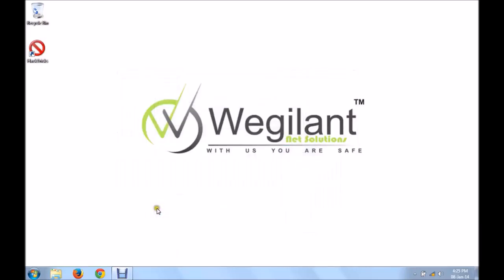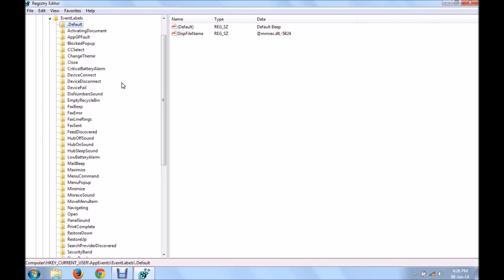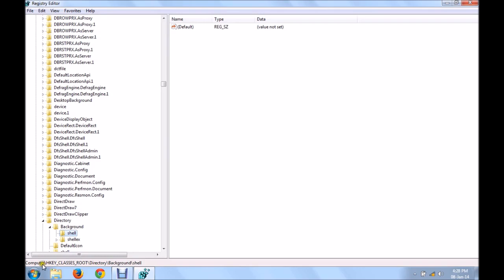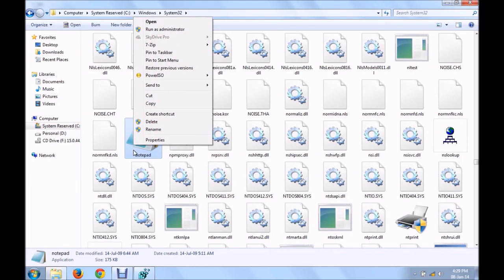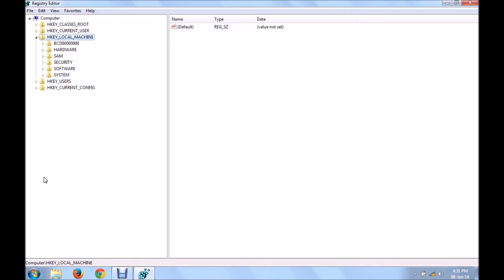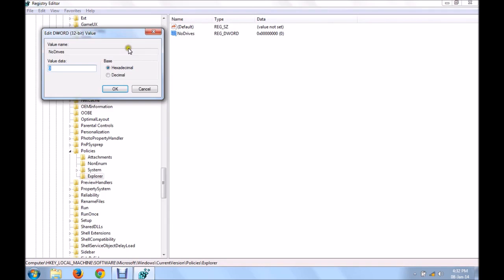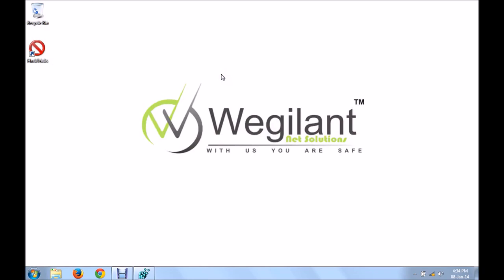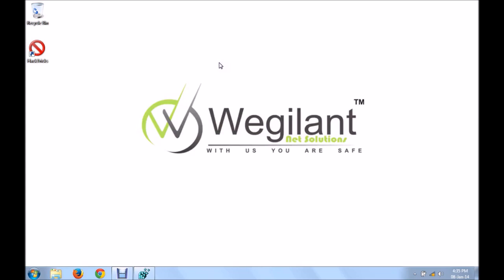Ethical Hacking: 06 Registry hacking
Course Includes:-
   Section 1:
                  1) Course Introduction
                  2) Introduction to ethical hacking
                  3) Google dorks
                  4) Information gathering
                  5) Networks
                  6) Registry hacking
                  7) Tor browser
 Section 2:
                  1) Course Introduction
                  2) Damn vulnerable web application
                  3) Blind SQL
                  4) SQL Admin
                  5) SQL Tools
 Section 3:
                  1) Batch Program
                  2) Phishing
                  3) Trojan
                  4) Windows 7 Hacking

 Section 4:
                  1) MetaSploit
                  2) Armitage
                  3) DNS Spoofing
                  4) Fake Calls, SMS & E-mails